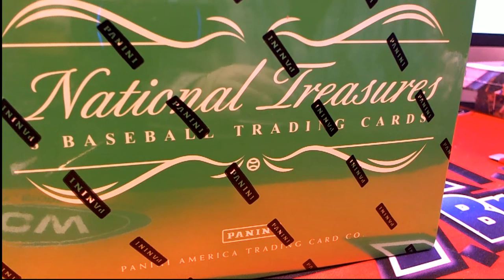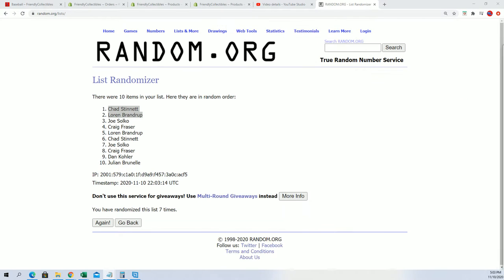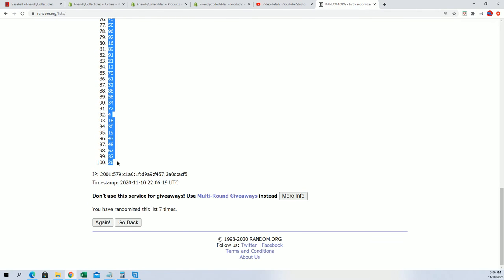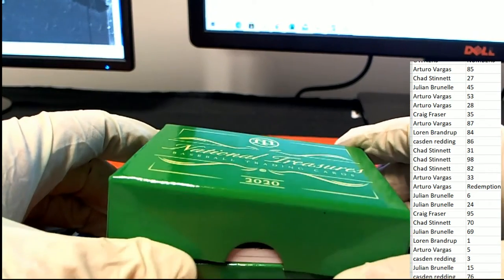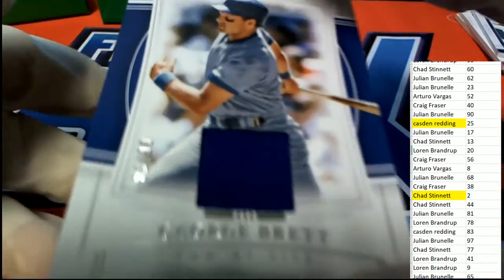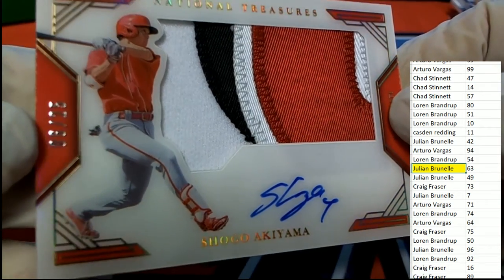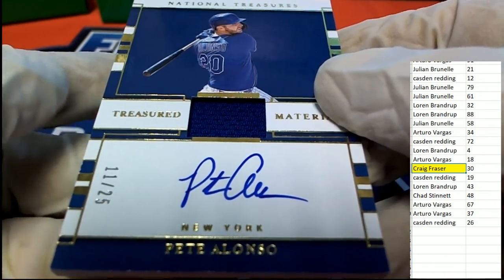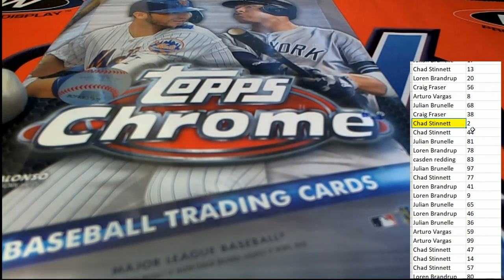2020 PANINI NATIONAL TREASURES BASEBALL ID SNBRKNT303